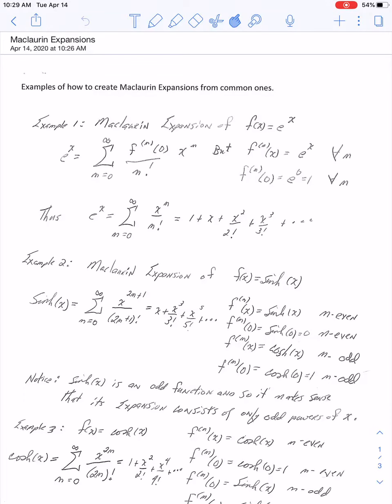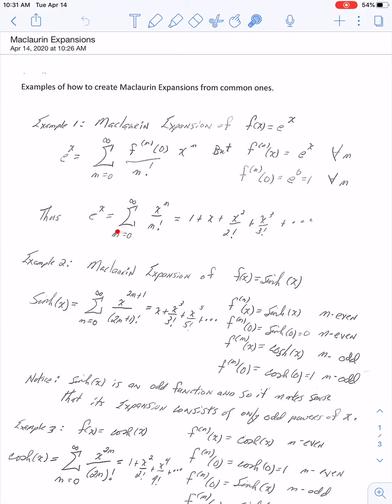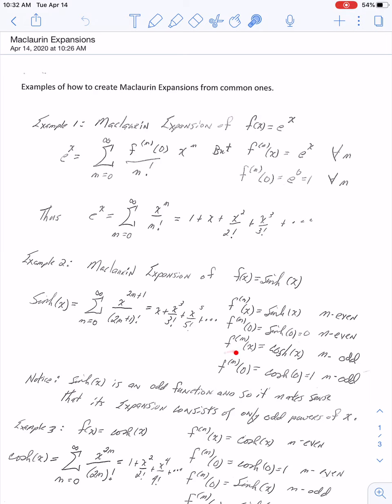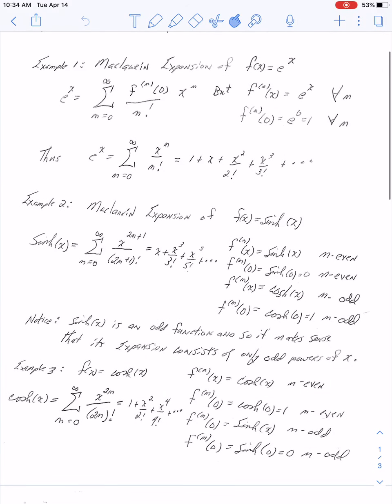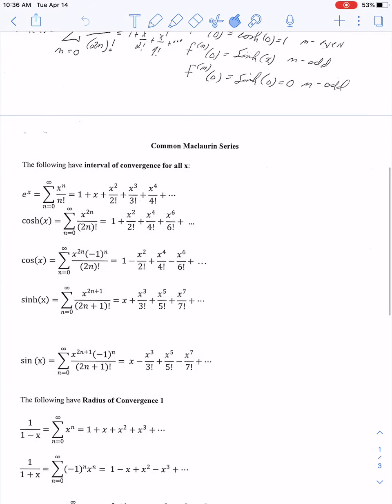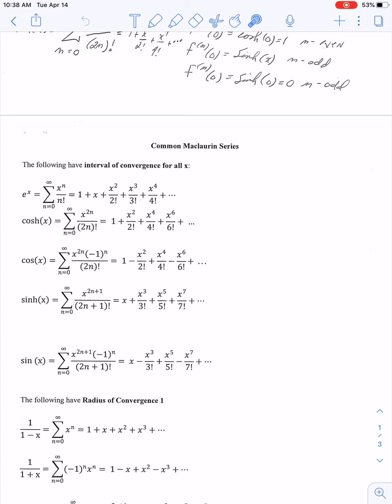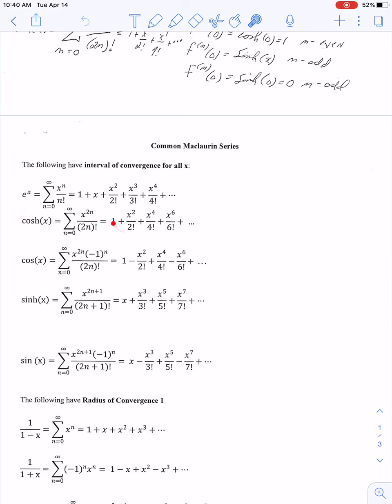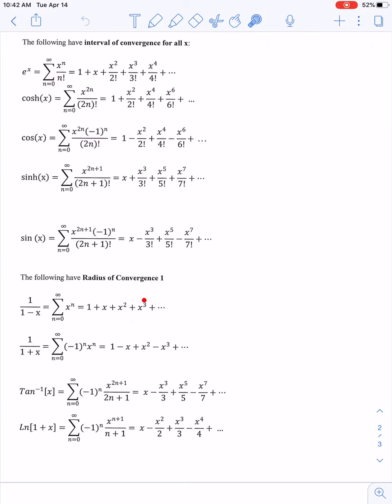Maclaurin Expansions (part 2)